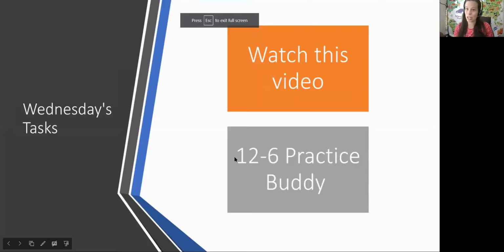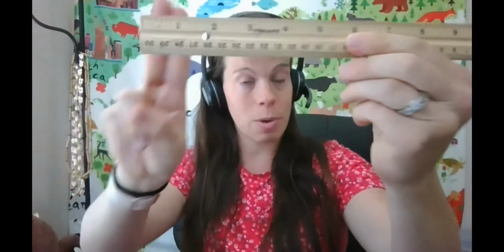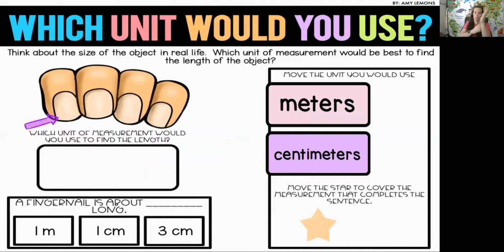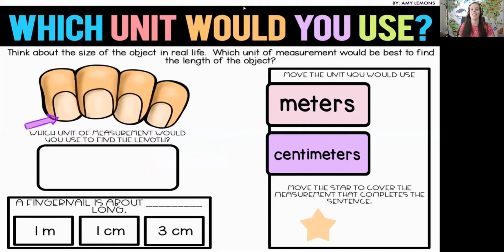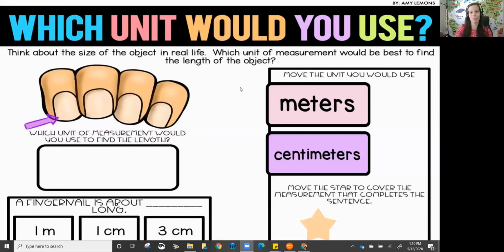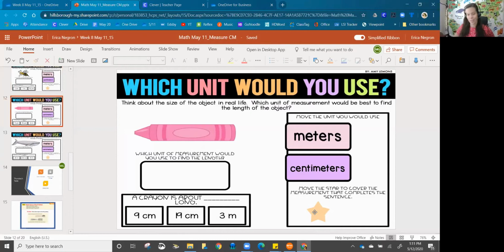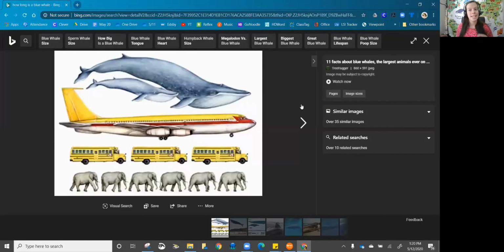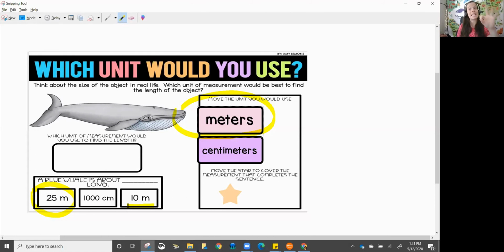5/13 Math-Centimeters and Meters